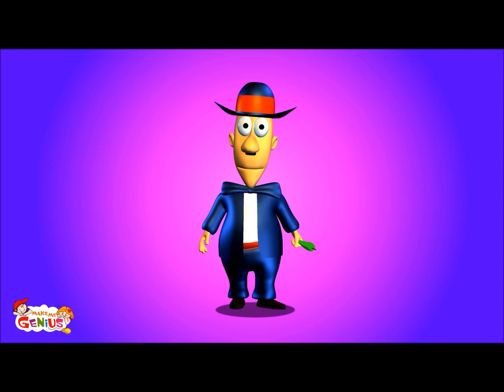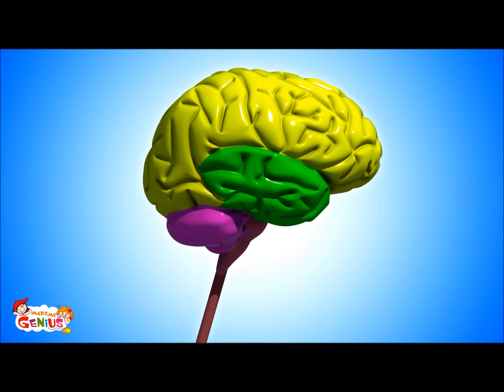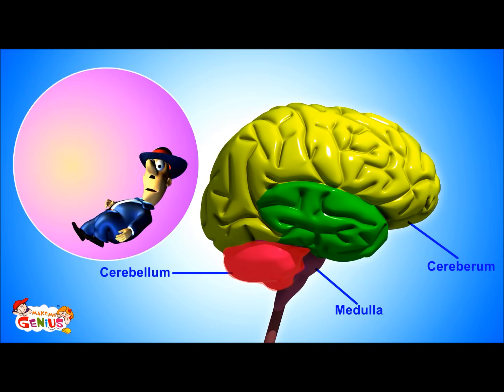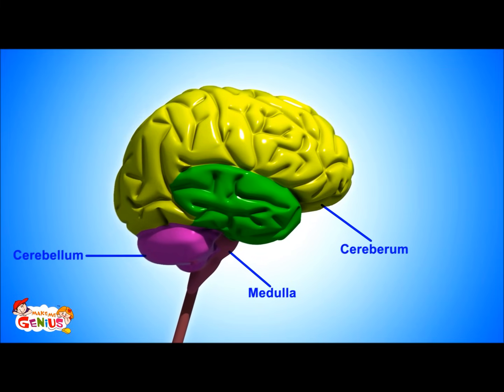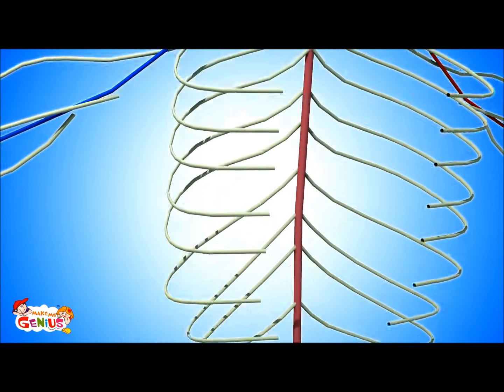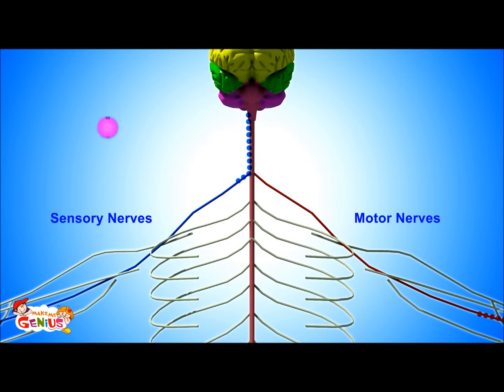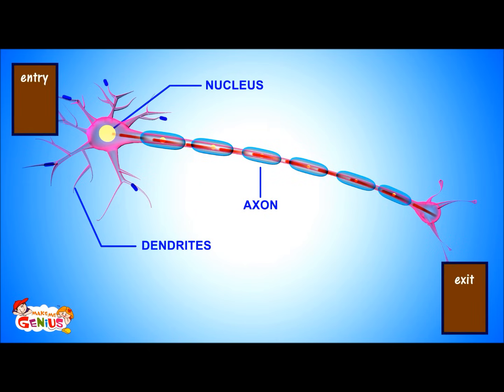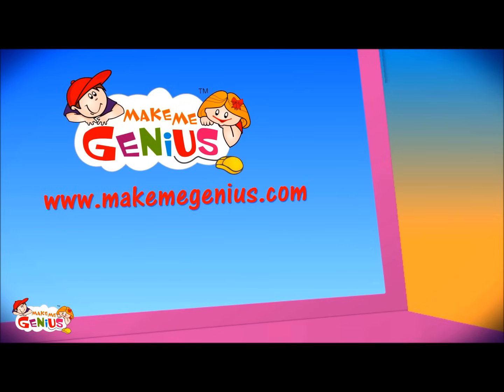The Nervous System- Animation-Video for Kids -from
Complete nervous system - Lesson from children.